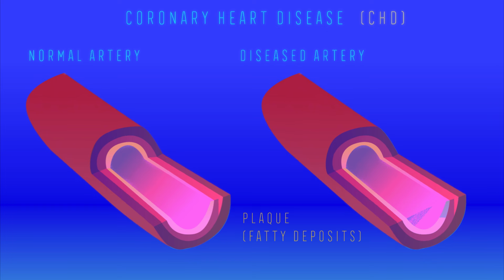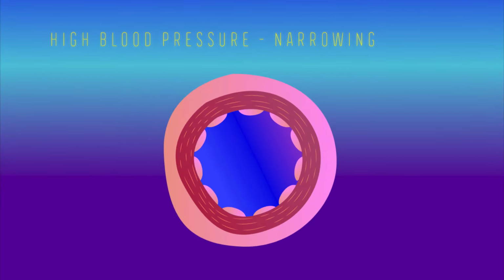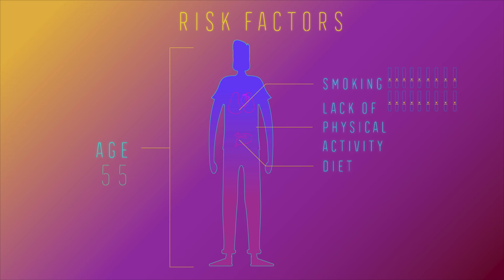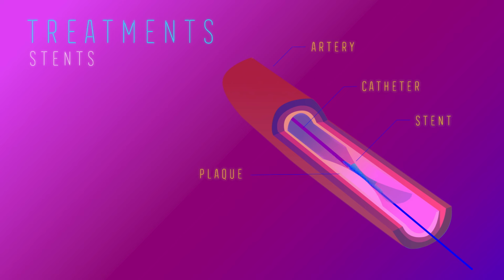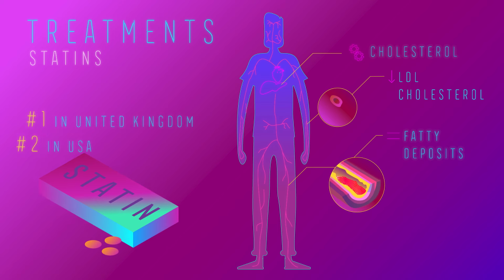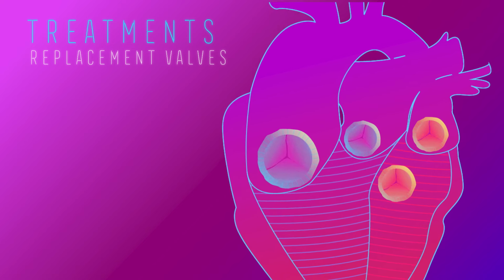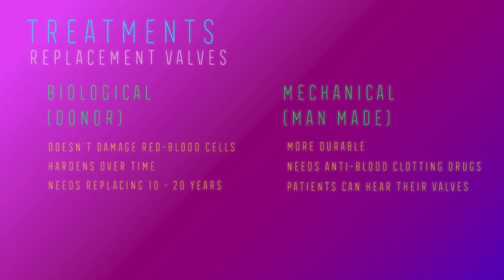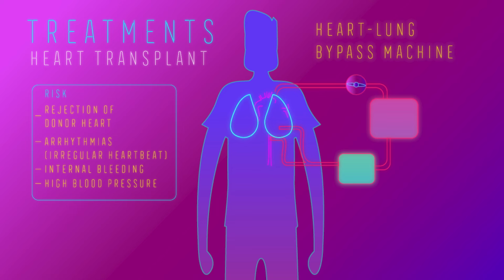Heart Disease | Health | Biology | FuseSchool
Let’s start with coronary heart disease or CHD in short.

It’s when fatty deposits build up in your coronary arteries (aka very important arteries!), making them narrower and therefore reducing blood flow to the heart muscle. This is bad news. Less blood flow means less oxygen to the heart’s muscles, so less aerobic respiration. This means that the poor heart has to work extra hard to get energy!

High blood pressure puts extra pressure on the arteries walls, making them even more susceptible to narrowing. This happens because if your blood pressure is too high, the muscles in the artery need to respond by pushing back harder and so they become more muscular and so there is less space for blood to flow through. Combined with coronary heart disease, this can lead to heart attacks, or worse, death.

Well, there are a number of factors, including age, smoking, diet and physical activity. The older you are and the more you smoke, the higher the chances. Diet and physical activity also have a big effect on blood pressure, as well as cholesterol, and weight - all of which are risk factors of coronary heart disease.

If someone’s heart is seriously damaged, they’ll need a new one. This is known as a transplant. This is done by removing their heart, and connecting the new one to the aorta and the pulmonary artery. Can you spot the potential problem in this process? Pause the video and have a think.

Whilst surgery is going on, the patient won’t have a heart! This is solved by connecting the patient to a heart-lung bypass machine, which takes over the job of the heart and lungs.

So there we have heart disease, the treatments and their risks. Coronary heart disease & high blood pressure

CREDITS
Animation & Design: Bing Rijper
Narration: Dale Bennet
Script: Gemma Young